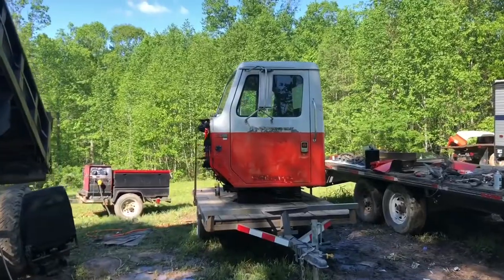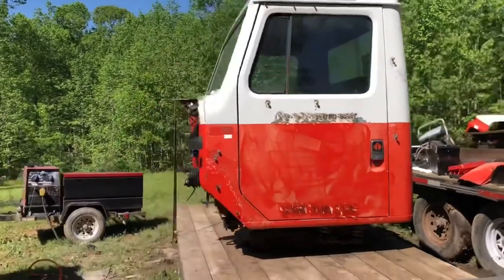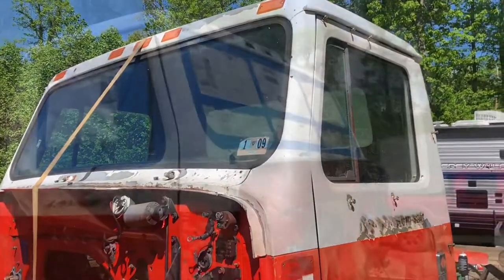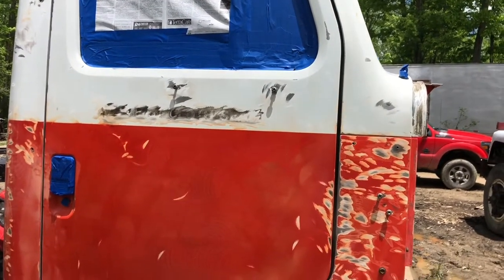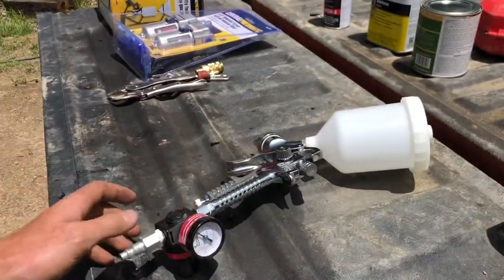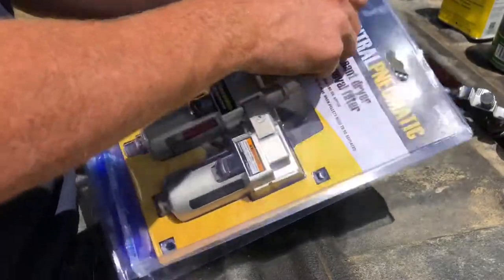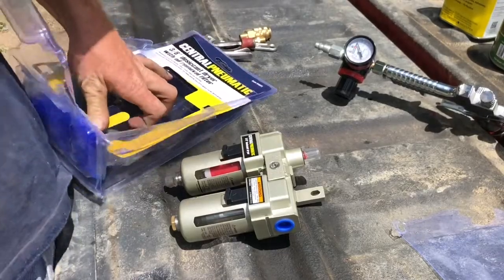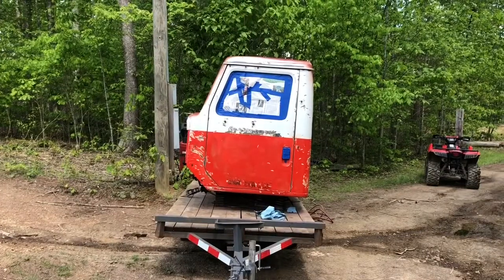Painting The International Dump Truck Cab!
Got the cab painted and ready to be set back on the dump truck